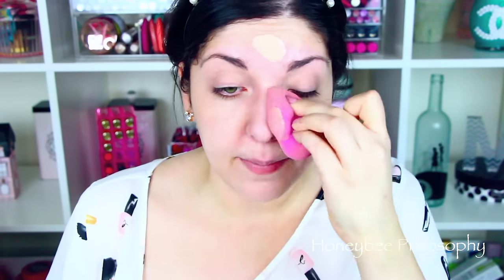Flawless Drugstore Foundation Routine | NEW Wet N Wild Photo Focus Foundation & Powder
Full review and foundation routine of the new Wet n Wild Photo Focus Foundation and Powder. The Too Faced Peanut Butter and Honey Palette Tutorial will be up later this week, so be on the look out!

PRODUCTS MENTIONED
✩ Hard Candy Sheer Envy Pore-Defense Primer
✩ Wet n Wild Photo Focus Foundation in Nude Ivory
✩ Wet n Wild Photo Focus Pressed Powder
✩ NYX HD Photo Concealer in Fair and Porcelain
✩ Cover FX Matte Setting Powder in Light
✩ L'Oreal Infallible Blend Artist Foundation Blender

WHERE DOES A HONEYBEE WANDER?

[SKINCARE]
✩ Botox in a Jar | Beenigma